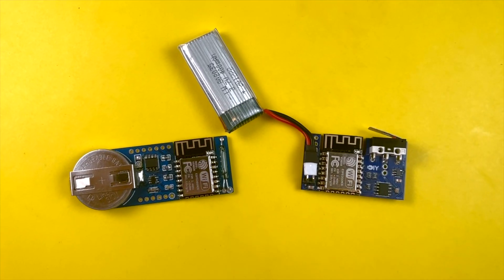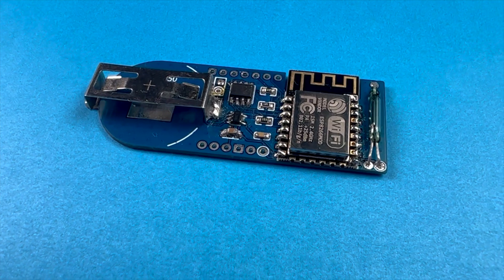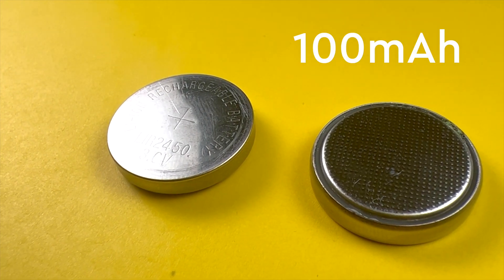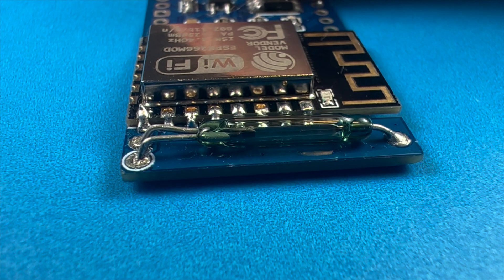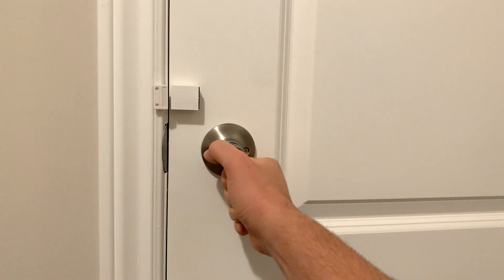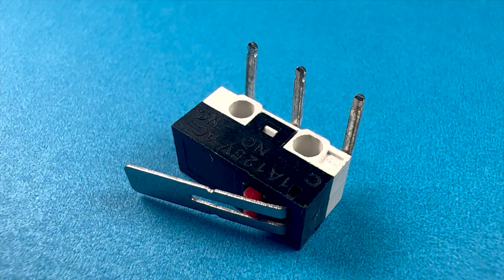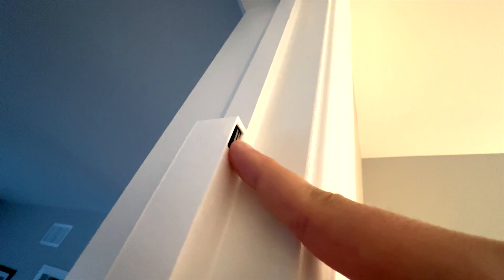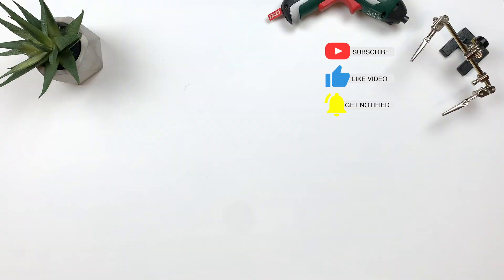My Door Sensor (Revised Design) Breakdown and Upgrades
An overview video of the version 2.5 of my ultra-low power battery-based door/window sensor. I kept the schematics, design and code but made a change in the components to make it more practical.

This sensor can be used to monitor doors, motion, or it can act as wall switches. It uses microAmps while in standby and has a trigger time of 240ms. It is designed using ESP8266, Attiny and  communicates over ESPNOW, Wifi and MQTT.

This is at no extra cost to you to use my links/codes, it's just one more way to support me and my work. Much of the information contained is based on personal knowledge and experience. It is the responsibility of the viewer to independently verify all information.